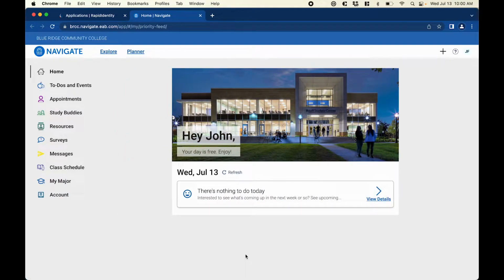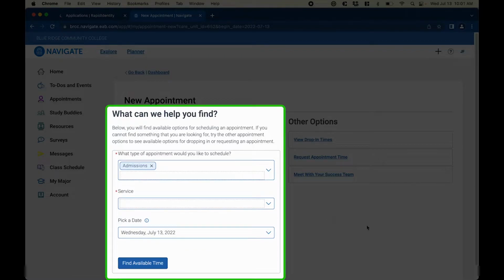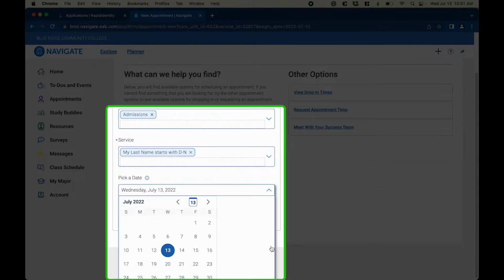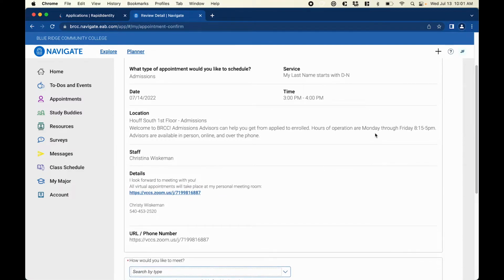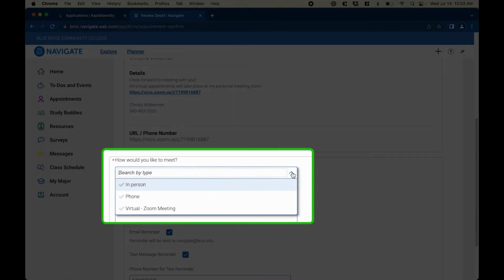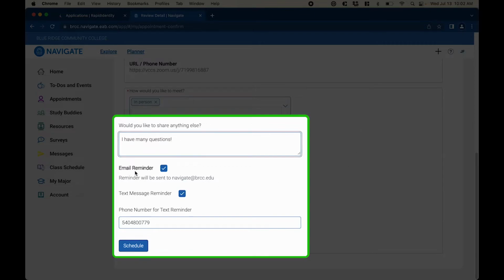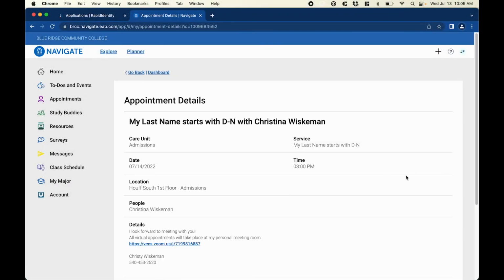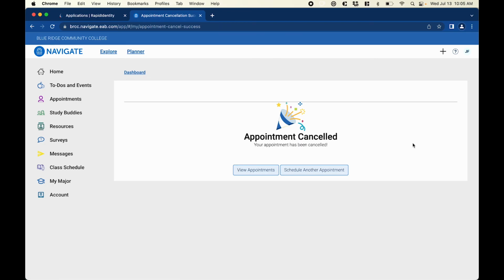How To Make an Appointment